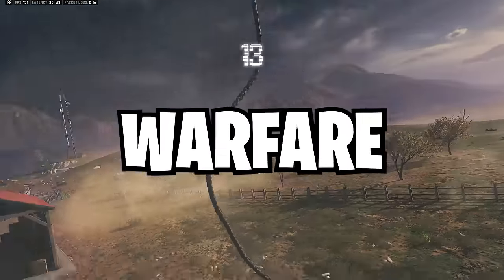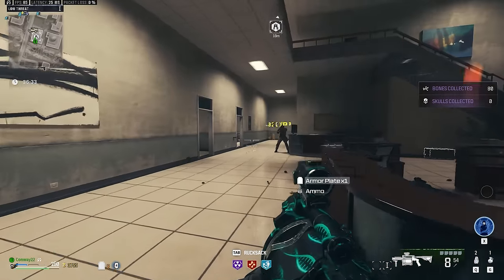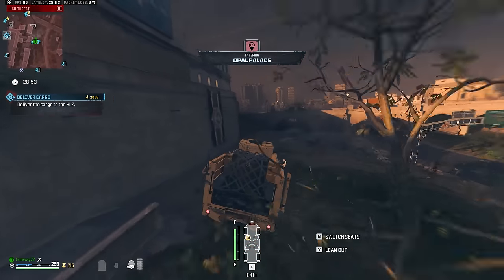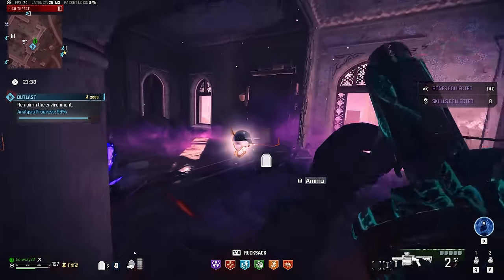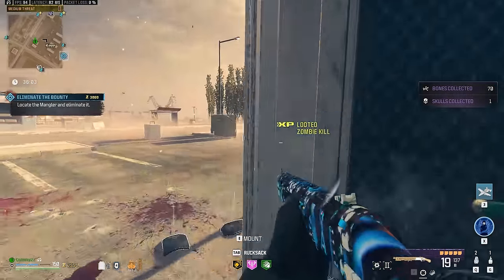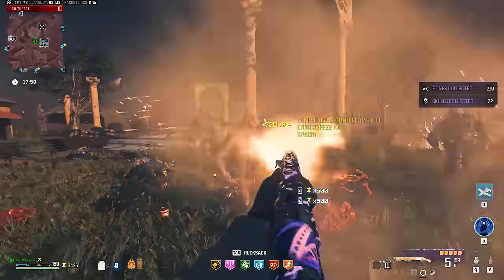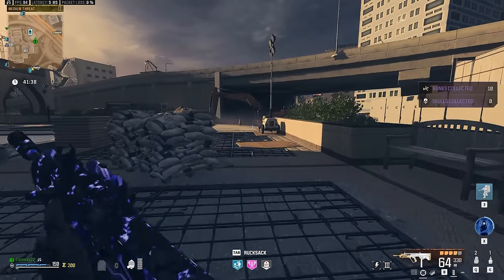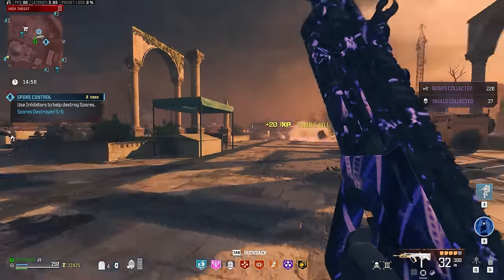BEST Way to Get Schematics WHILE on COOLDOWN! MW3 Zombies Tier 3 Farming With NO GEAR Guide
This is THE best way to get all schematics in MW3 Zombies starting from NOTHING!
If you're waiting for cooldowns, DO THIS 👏